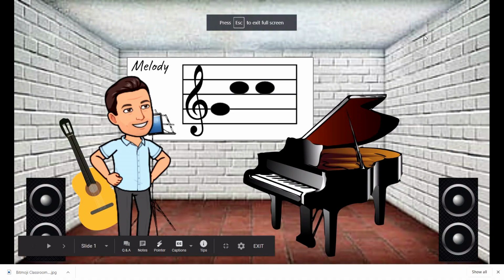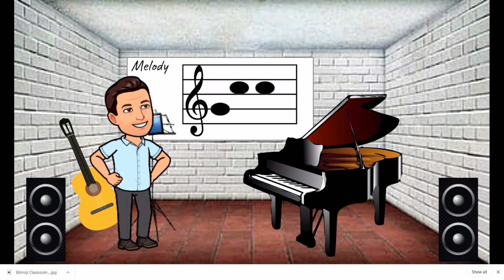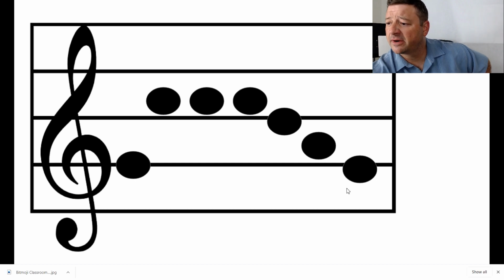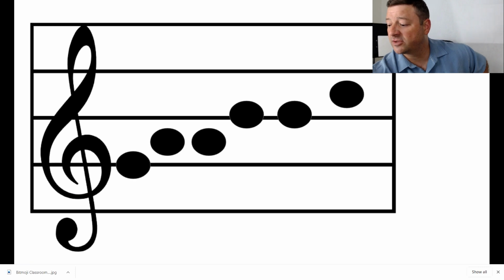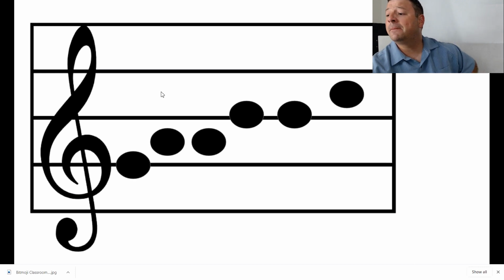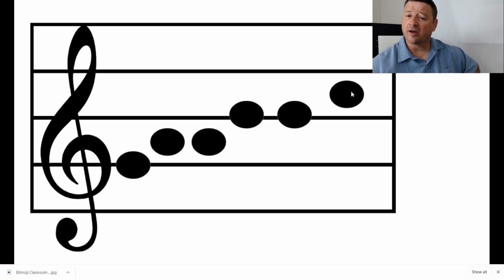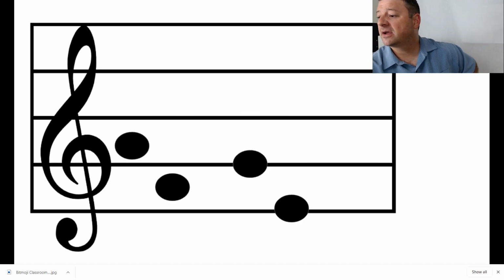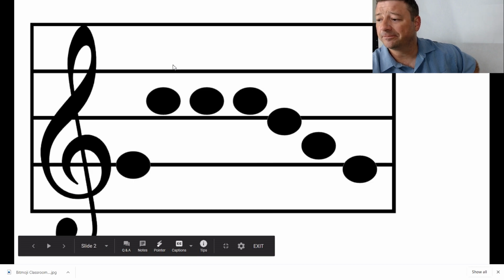2nd Grade Week 2 Thursday